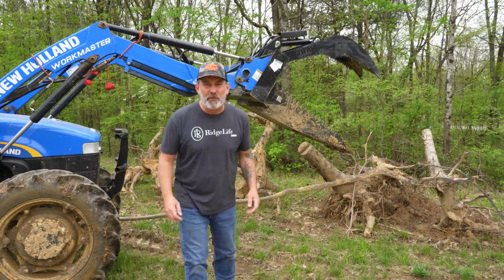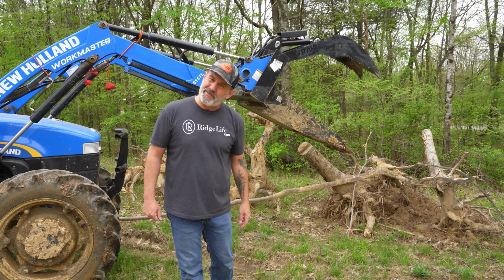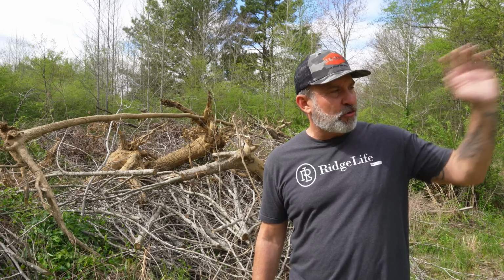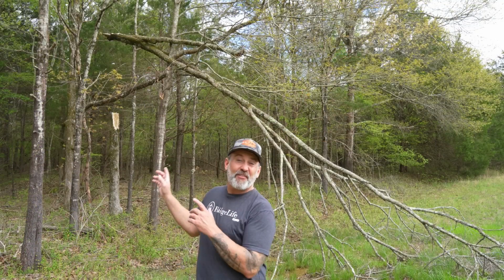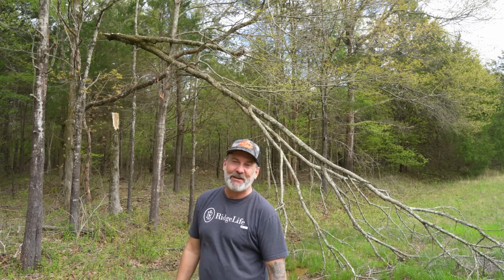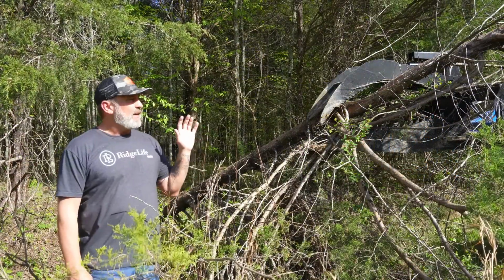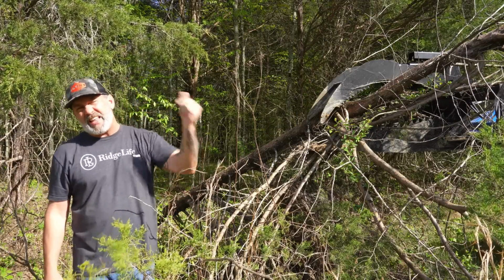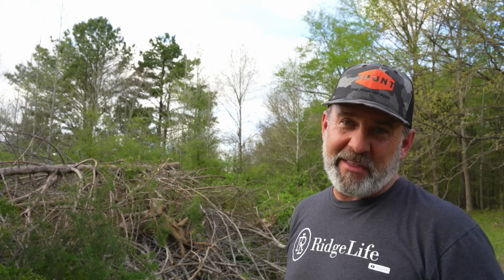It Fell & Hit Me On Tractor!!! | Tree Removal | Hauling Stumps | Tractor Work | Journey To Off Grid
Welcome to RidgeLife. In this video, we make the final preparation for the Dozer to come clear the land for the barn by hauling stumps and removing trees. It gets DANGEROUS!